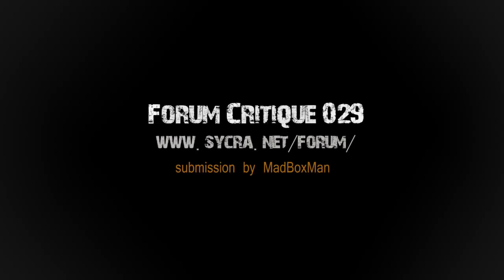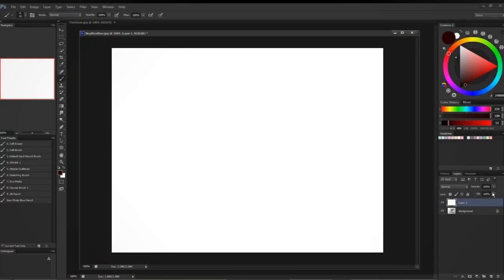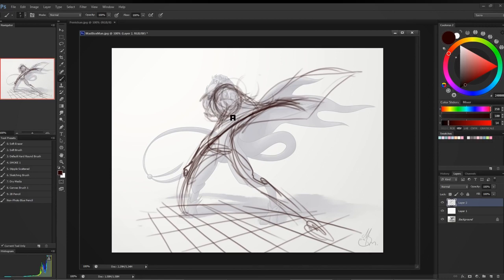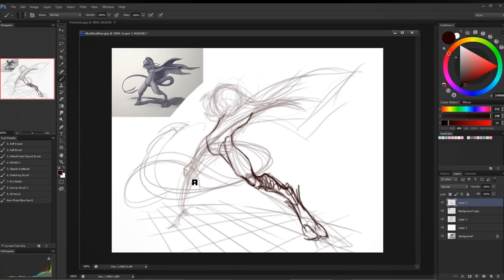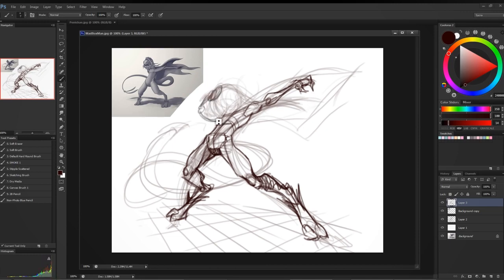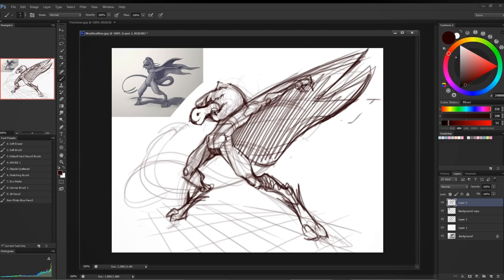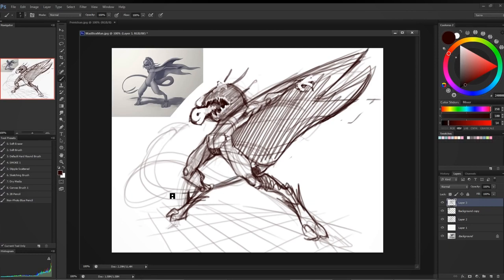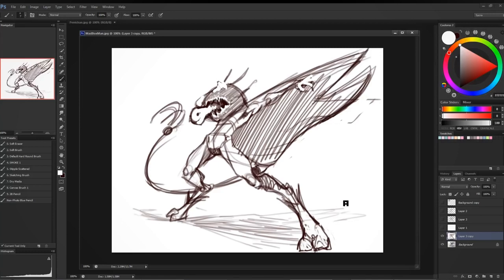2016.07.06 Sycra Forum Critique 029 ( Flow )